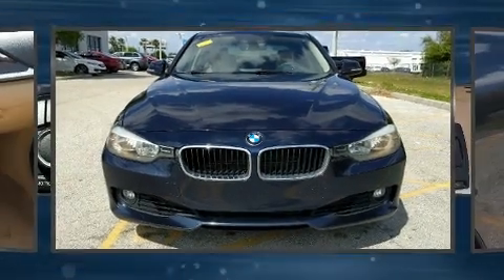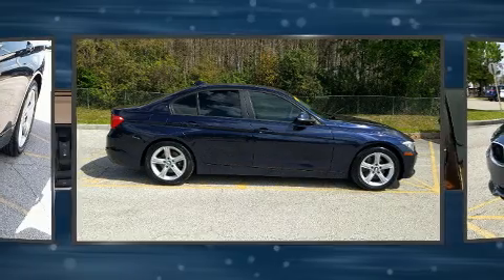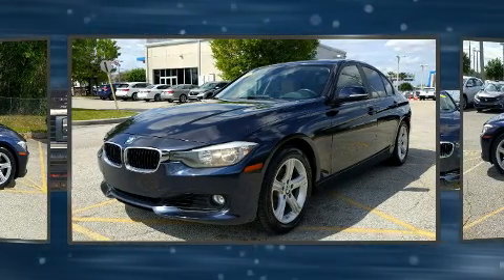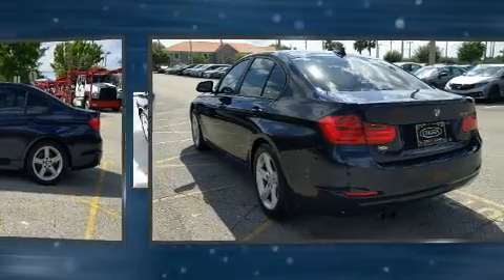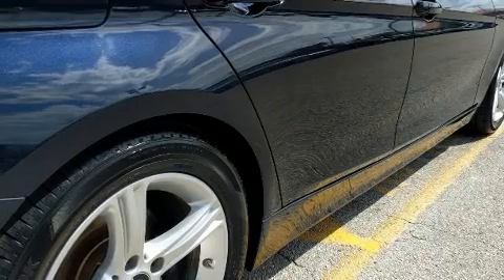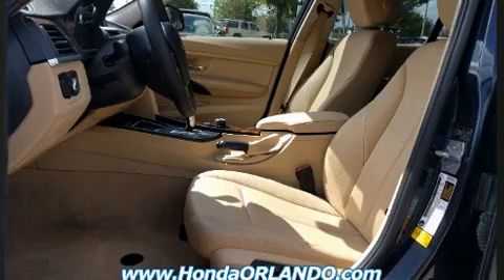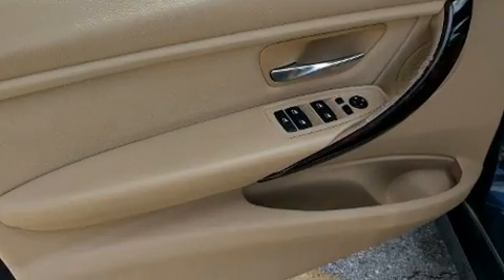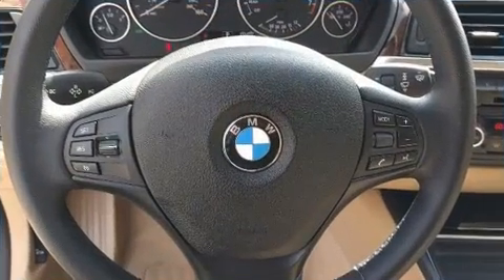2013 BMW 328i in Orlando, FL 32837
11051 S Orange Blossom Trail

Step into the 2013 BMW 328i. This 4 door, 5 passenger sedan has just over 80,000 miles. Under the hood you'll find a 4 cylinder engine with more than 200 horsepower, providing a smooth and predictable driving experience. Turbocharger technology provides forced air induction, enhancing performance while preserving fuel economy. BMW infused the interior with top shelf amenities, such as: front and rear reading lights, speed sensitive wipers, an automatic dimming rear-view mirror, front bucket seats, front and rear air conditioning, telescoping steering wheel, and power windows. BMW ensures the safety and security of its passengers with equipment such as: dual front impact airbags with occupant sensing airbag, head curtain airbags, traction control, brake assist, anti-whiplash front head restraints, ignition disabling, and 4 wheel disc brakes with ABS. For added security, dynamic Stability Control supplements the drivetrain. A Carfax history report provides you peace of mind by detailing information related to past owners and service records. Our knowledgeable sales staff is available to answer any questions that you might have. They'll work with you to find the right vehicle at a price you can afford. We are here to help you.